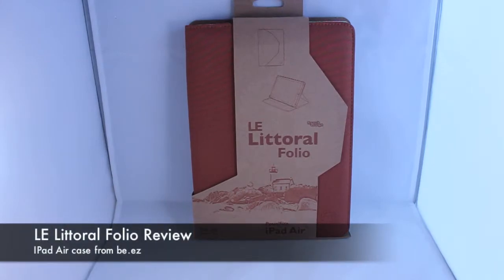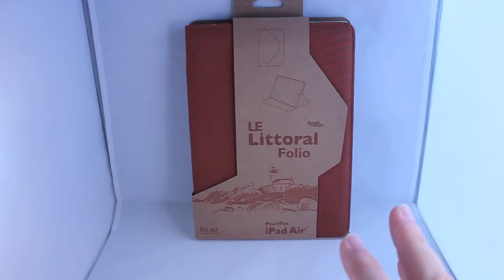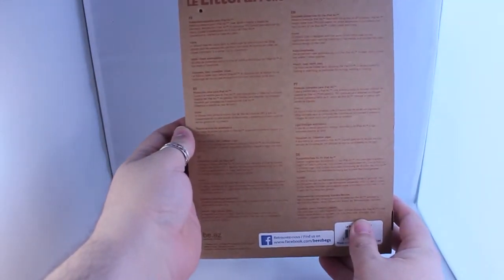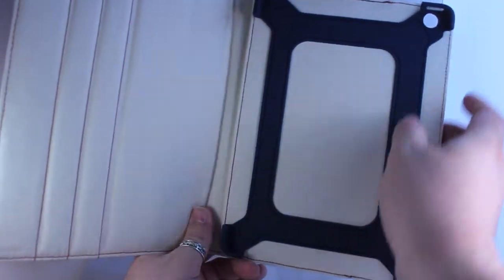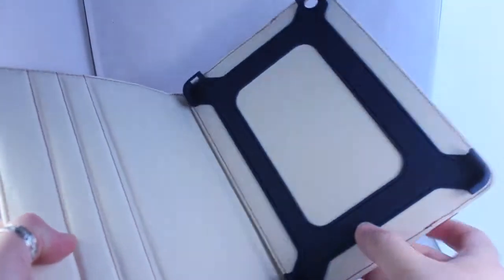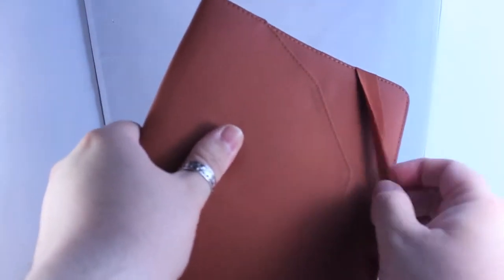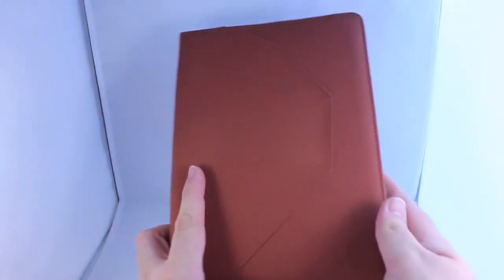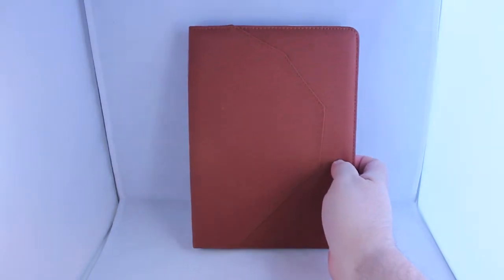be.ez LE Littoral iPad Folio Case Review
A tribute to the traditional blouse worn by seamen in Normandy, France, the be.ez LE Littoral Folio case for the iPad Air is a protective sleeve available in the 'rust' colour with a cream interior and made with the renowned Be.ez thick cotton canvas for extra protection.